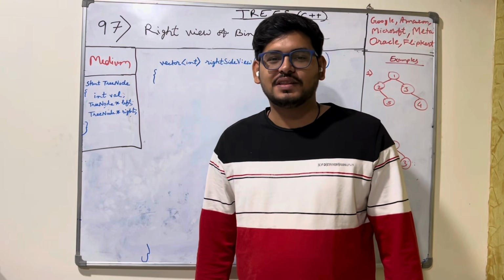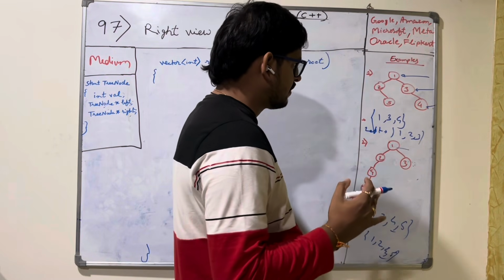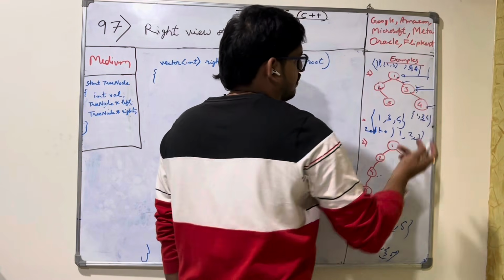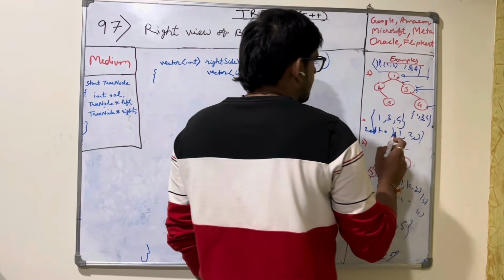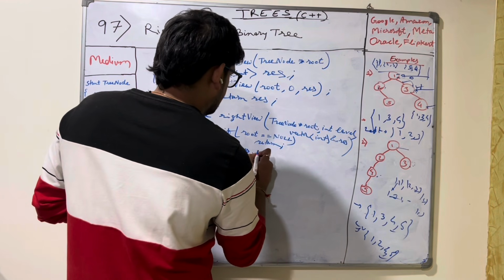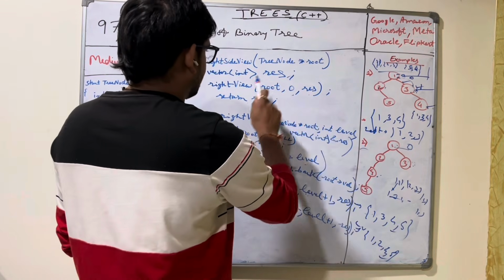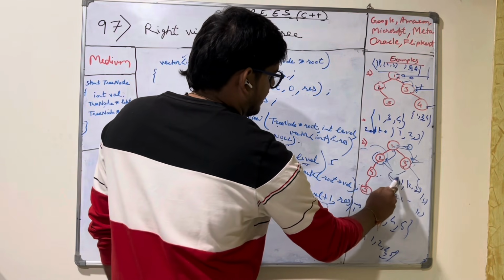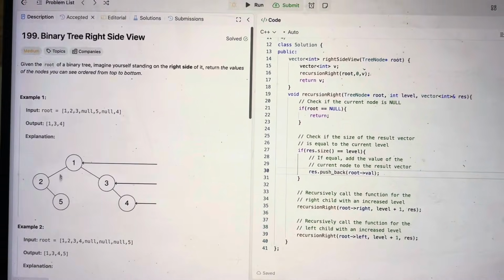97. Right view & Left view of Binary Tree | Problem Solving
This is the 97th question of the Problem Solving Series and 7th problem on Trees. This question has been asked in Google, Amazon, Microsoft, Meta, Oracle, Flipkart etc. This is a Medium level interview question. Please try to solve the question by yourself before watching the code walkthrough part of my video.